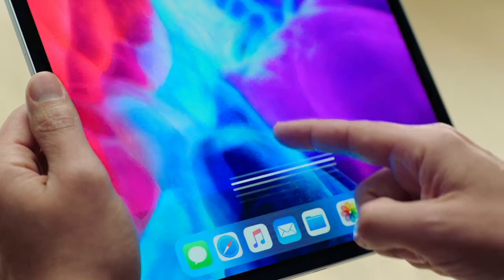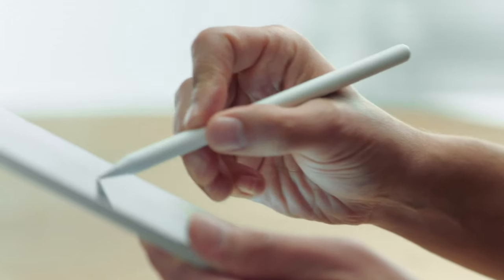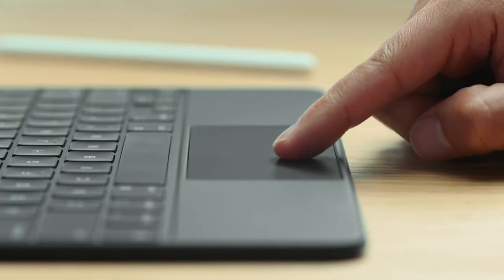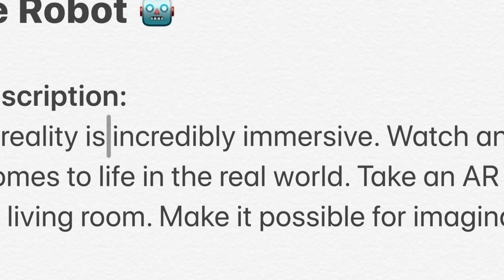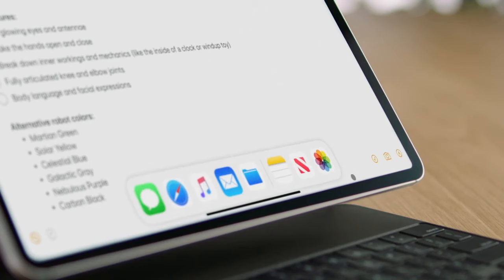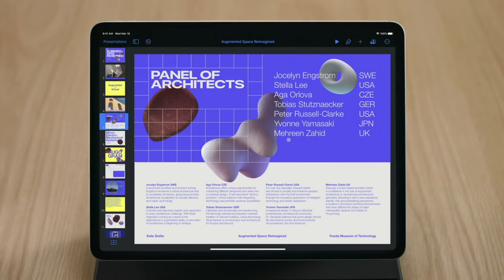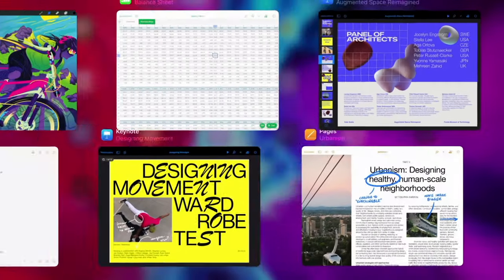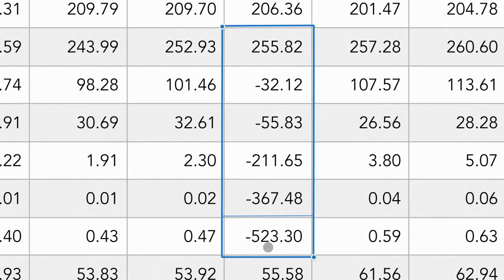iPad Pro Magic Keyboard Introduction Video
The official video walking through trackpad support on iPadOS and showcasing the new Magic Keyboard for iPad Pro.